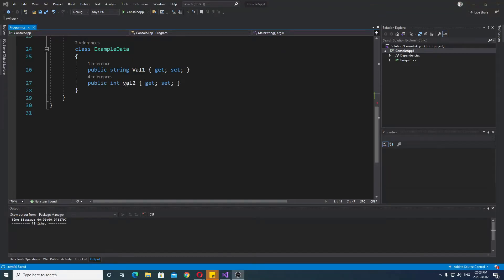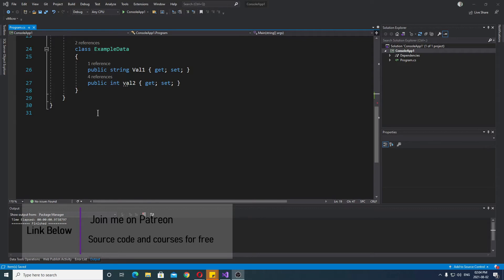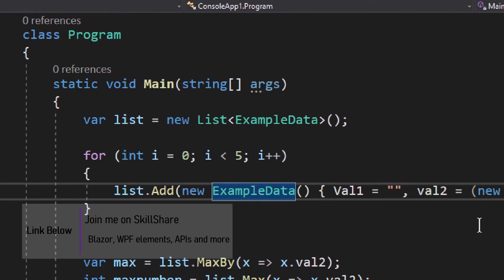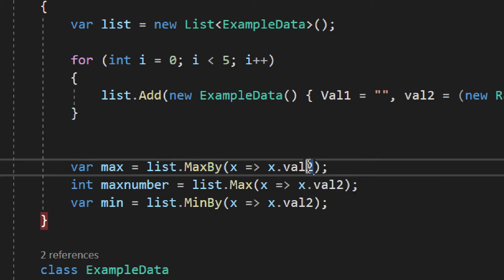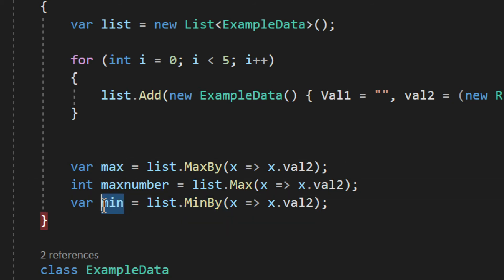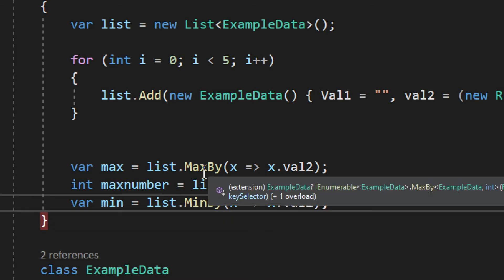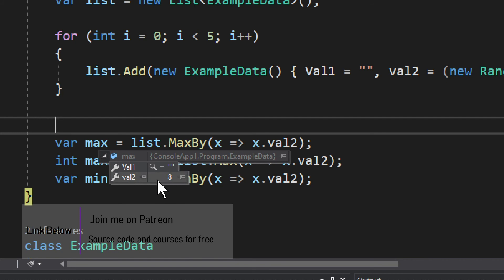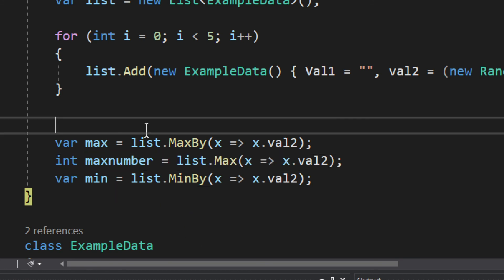How To Use Linq MaxBy and MinBy in C#